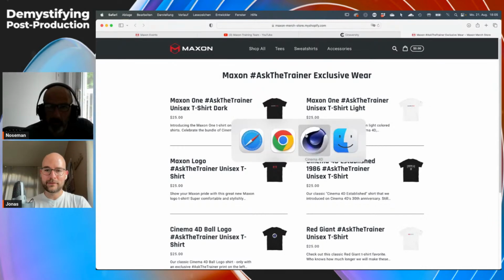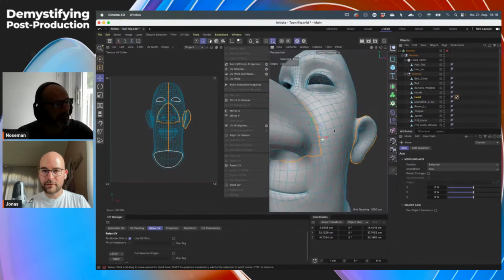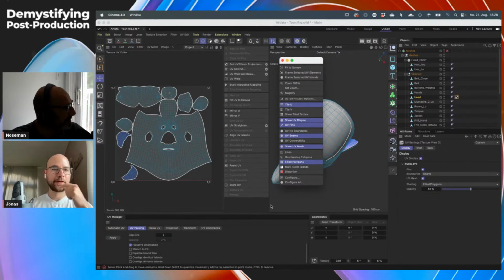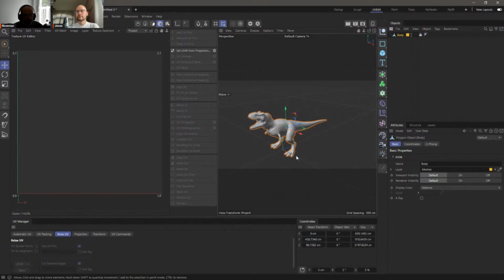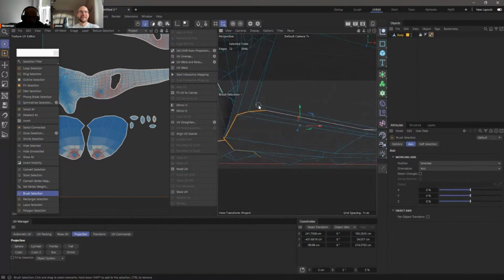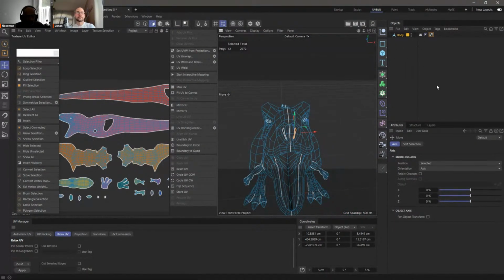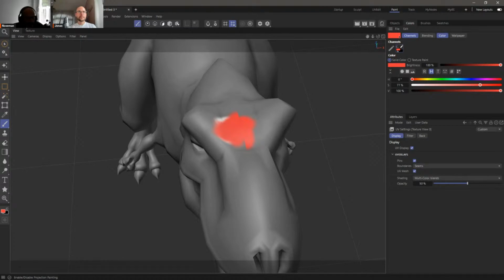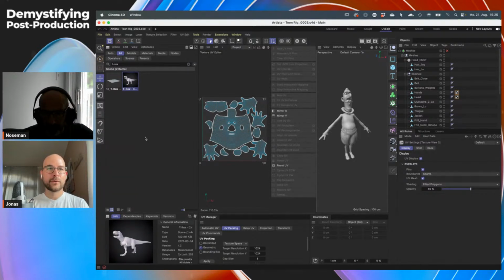Demystifying Post-Production: UV Workflows – Unwrapping a Character in Cinema 4D – Week 3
DPP: UV Workflows – Unwrapping a Character in Cinema 4D – Week 3

Join us for an exciting series of live streams about UV and texturing workflows in Cinema 4D and ZBrush. In this series, we will guide you through the basics of UV editing and texture projections. Based on a series of useful projects, we are also going to go through the whole process of unwrapping characters, organic, and hard surface objects.

Demystifying Post-Production: UV Workflows – Unwrapping a Character in Cinema 4D

Join us for another exciting live stream about UV workflows in Cinema 4D. This time, we will show how to unwrap a character. You will learn various selection workflows that will help you unwrapping organic objects.

00:00:00 Waiting loop
00:02:36 Welcome
00:03:43 Housekeeping
00:05:23 Today's Theme

00:06:34 Artista, UV Unwrap Intro
00:06:41 __ Follow along, Asset Browser
00:07:04 __ First inspection, multiple obj [1]
00:08:19 __ Starting over, delete UV and Materials

00:08:35 Head, UV Unwrap, Session
00:10:02 __ Creating seams, cut, edge selection
00:12:38 __ Loop Selection, Selection Tips
00:16:50 __ Unwrapping, Add UV Pins
00:18:45 __ Going back, Symmetry Selection
00:19:44 __ Inner Mouth unwrapping
00:20:56 __ UV, Distortion Map [1]
00:22:37 __ Improving Seams, UV Weld and Relax
00:24:08 __ Align UV Islands
00:25:48 __ UV Packing, Align single Island
00:26:30 __ UV Packing Preserve Orientation
00:27:11 __ UV, Distortion Map [2]
00:27:33 __ Lines, Overlapping
00:29:02 __ Filled Polygons, Mirror Island
00:30:41 __ Multi Color UV Islands

00:31:26 Hands, UV unwrap Session
00:32:06 __ Exploring a single seam
00:33:55 __ Spotting seam problems [1]
00:35:26 __ Combining UV, multiple obj [2]
00:35:42 __ Equalize island Size, multiple obj [3]
00:37:00 __ Gap Size between UV Island
00:37:26 __ Filled Polygons check

00:38:59 Dinosaur, UV unwrap Session
00:39:02 __ Asset Browser, Rex
00:39:30 __ Placing, Hidden Seams
00:39 47 __ Set UVW from Projection, painting
00:41:53 __ Setting Seams
00:43:34 __ Spotting seam problems [2], Distortion
00:44:53 __ Solving limb, splitting Claws
00:49:14 __ Paw, Feet, Sole areas, Pads
00:52:11 __ Evaluating UV Distortion, Multi Color
00:53:44 __ Handling of the arms, Seams selection
00:57:24 __ Inner part of the Mouth, cheeks
00:59:29 __ Connect, UV Weld, and Relax
01:00:25 __ Nostrils, Eyes, separation
01:02:10 __ Tip -- Shortcut S
01:02:46 __ Tip -- Detach or not
01:03:19 __ What to improve, Filled Polygons
01:04:44 __ Align Islands, symmetry

01:07:50 Q How to avoid cuts of Textures
01:10:36 Q __ Paint Set Up Wizard
01:13:00 Q __ Projection Painting, UV Layer PSD
01:22:26 __ Thoughts by Noseman about the process
01:24:49 Q_Where to find all the discussed models

01:26:28 Housekeeping
01:28:44 Thank you and bye!